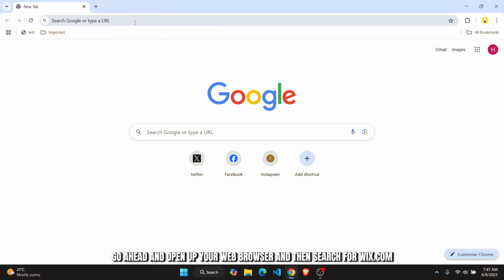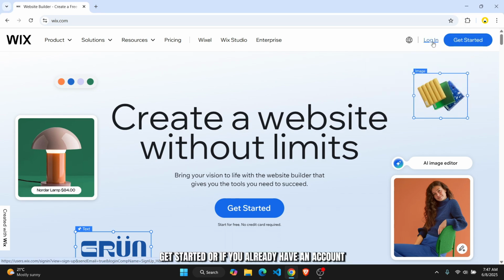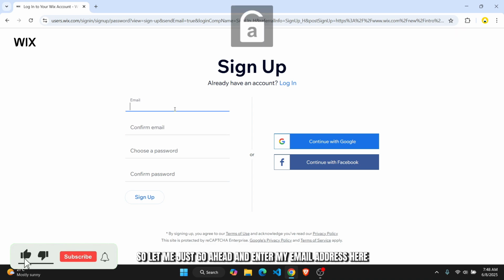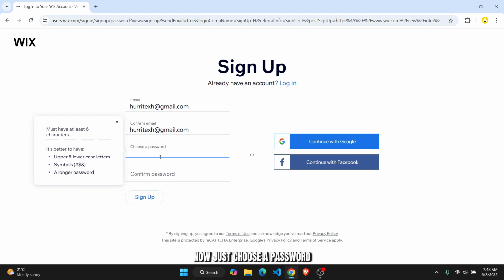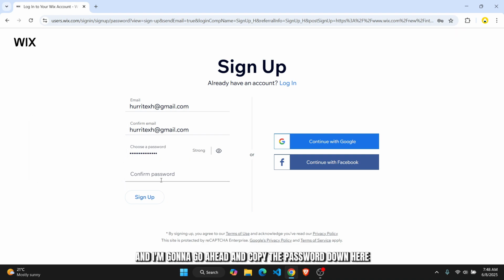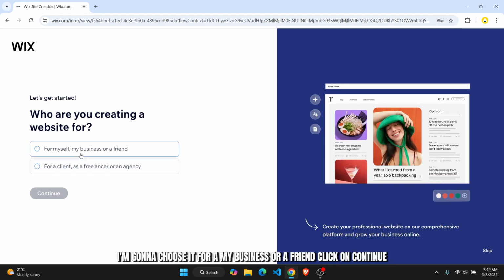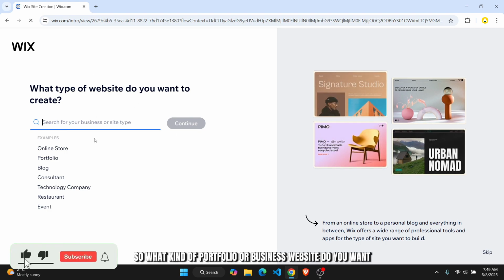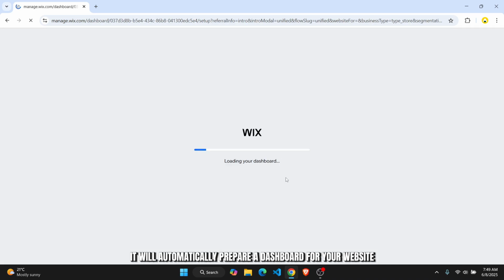How To Signup For A New Account On Wix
Want to create your own website but not sure where to start? 🌐✨ This quick and beginner-friendly 2025 guide will show you exactly how to sign up for a new Wix account — step-by-step and hassle-free!

What You’ll Learn in This Video:
✅ How to create a new Wix account in under 2 minutes
✅ What info you need to sign up (email, password, etc.)
✅ How to choose between personal and business use
✅ Tips for getting started with your first Wix website

Whether you’re starting a blog, online store, or portfolio, this tutorial makes it easy to get up and running on Wix.

📌 Chapters:
⏱ 0:00 - Introduction
⏱ 0:10 - How To Signup For A New Account On Wix